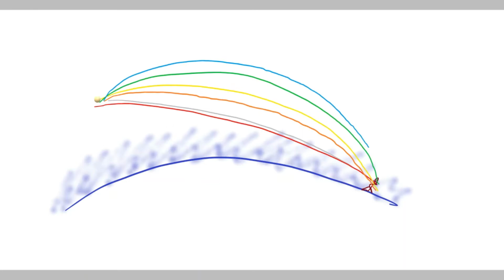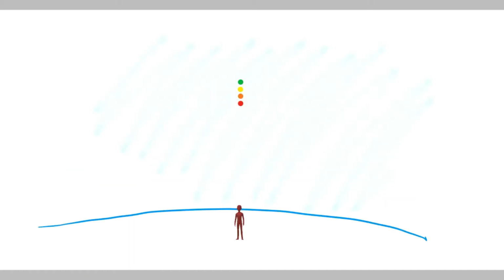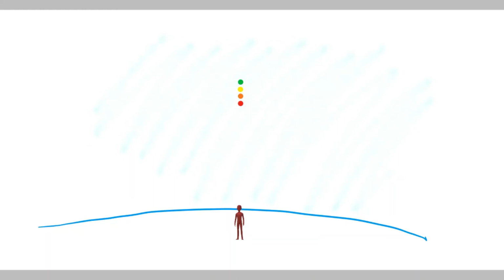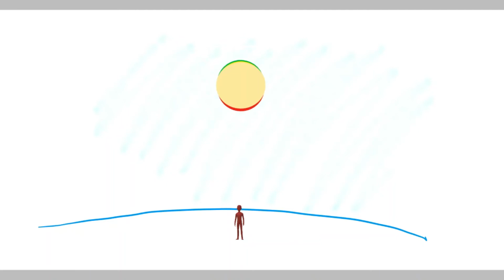Green Flash explained - what causes the green flash?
The green flash is a really cool phenomenon that occurs because of the way the sun's light interacts with our atmosphere when the conditions are just right.

Here in the Cayman Islands, it's not uncommon to see the green flash over the sea when there's cool still air and no clouds on the horizon.

Note that all of the curves and angles depicted in the drawings are extremely exaggerated to help illustrate the concepts.

Apologies for the really basic graphics - I quicky threw this together in one evening using the built-in Windows 10 "Paint 3d", "Voice Recorder" and "Photos" apps.

I've aimed to explain to a reasonably detailed level trying to keep it generally accurate in accordance to what I understand to be generally accepted principles.  However, please do challenge me if you disagree and I'm more than happy to have a closer look.  Thanks!